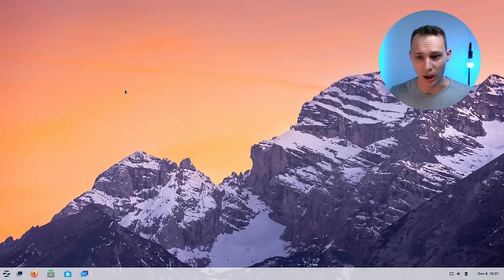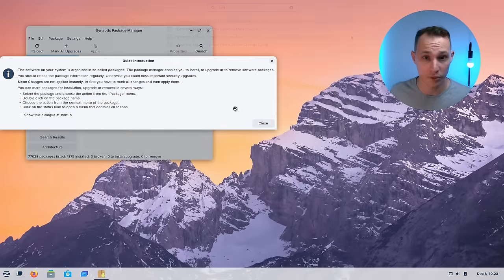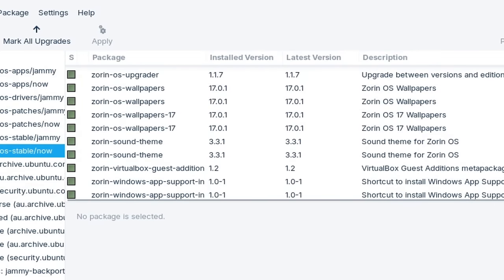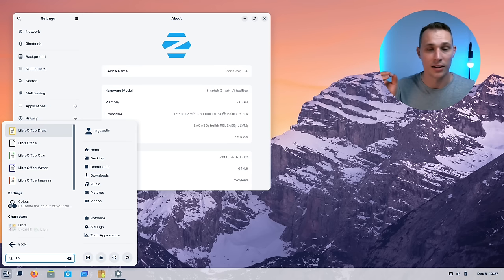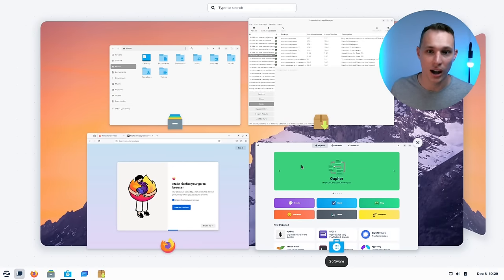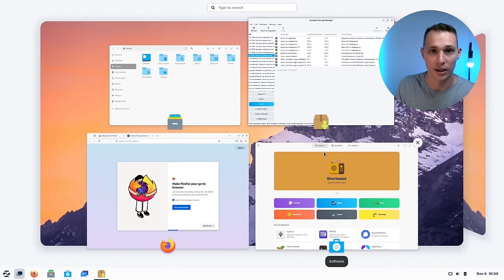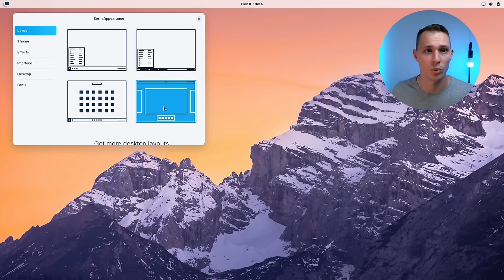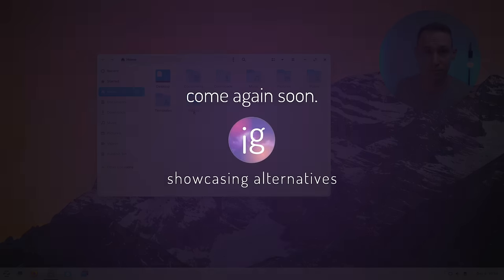Is it ENOUGH...? | Zorin OS 17 Beta First Impressions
Here's my first impressions of the latest beta or sneak peek from Zorin OS 17.